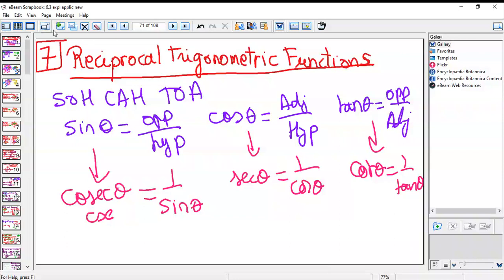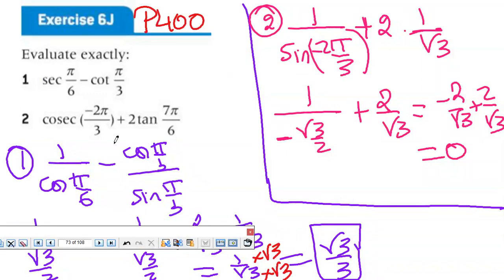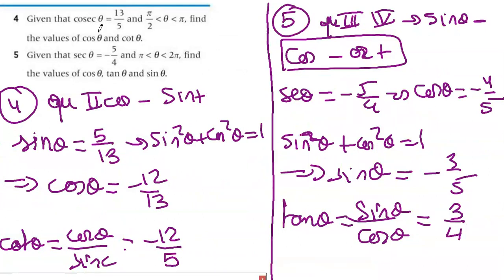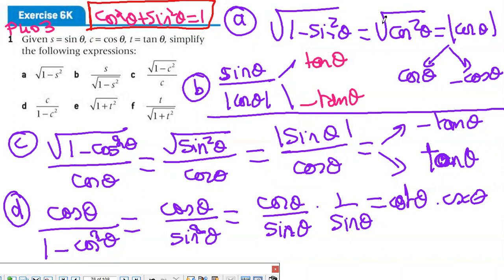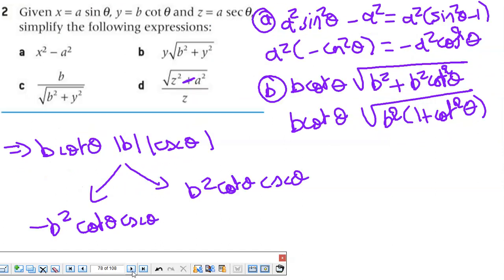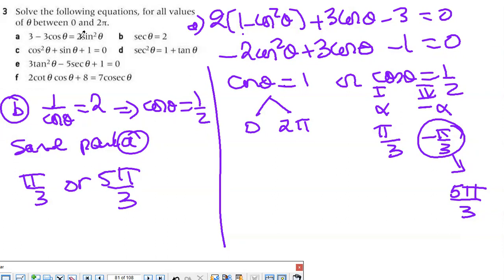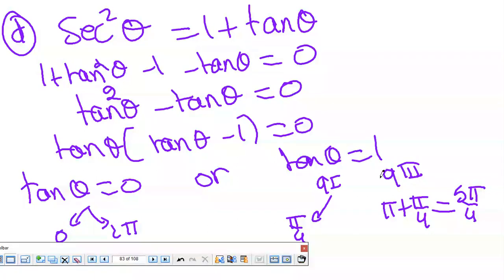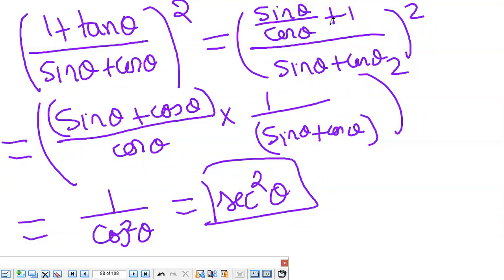6.3 Reciprocal trigonometric functions part7